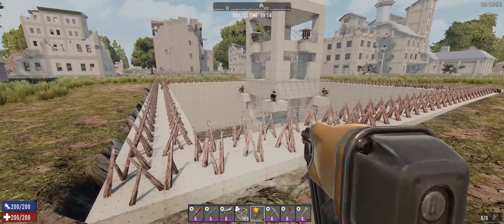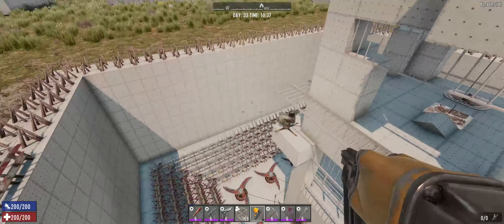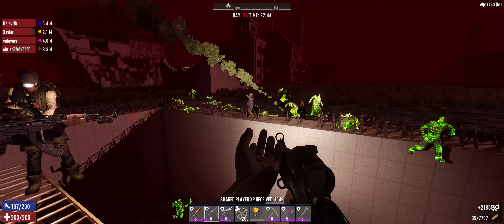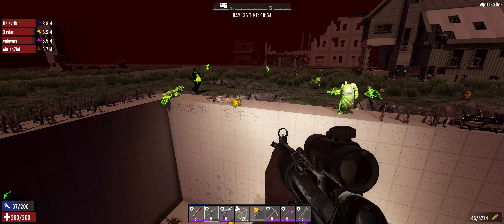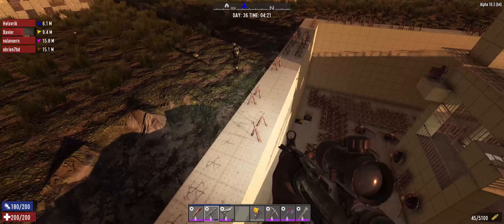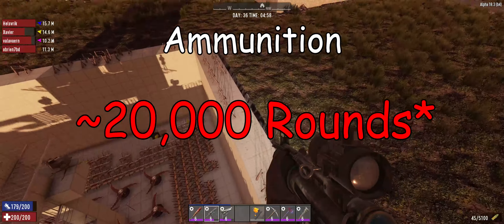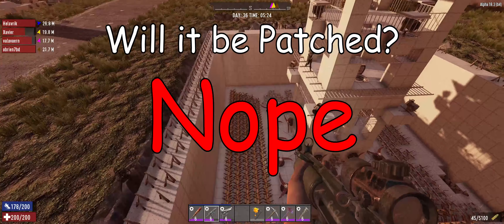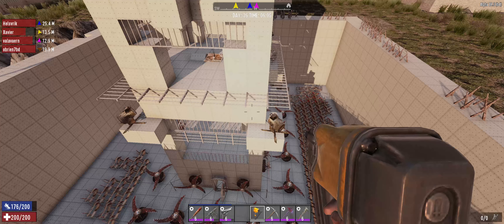7 Days to Die - Moat Base - Iron Curtain Grades Your Sh*t Episode 3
Iron Curtain Grades Your Sh*t Episode 3: The Moat Base

Checking out the long-time favorite, a moat and tower design that's supposed to feed the zombies into a giant pile of spikes and blades. Will it actually work? Do we finally have YouTube base design that will pass?!?